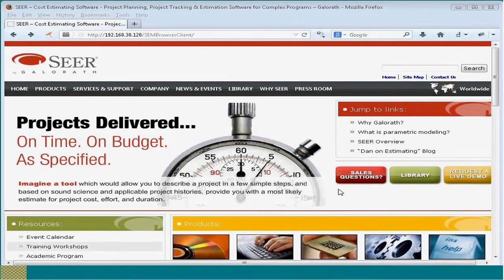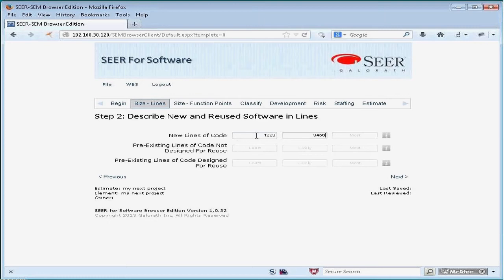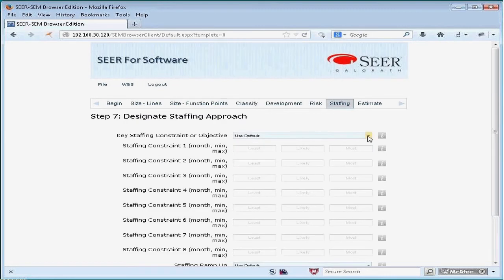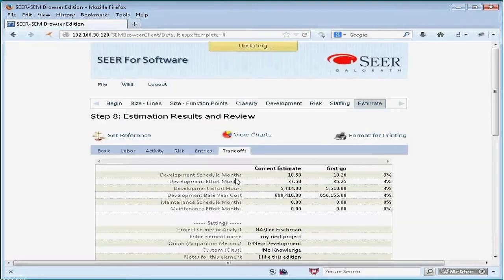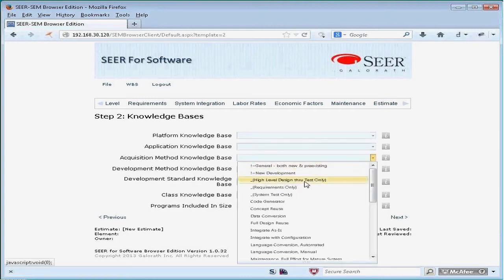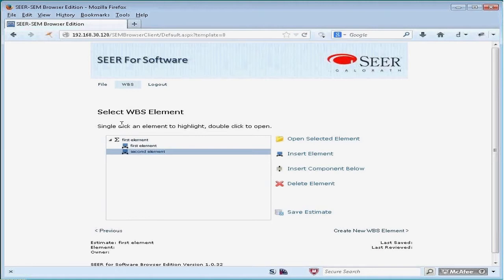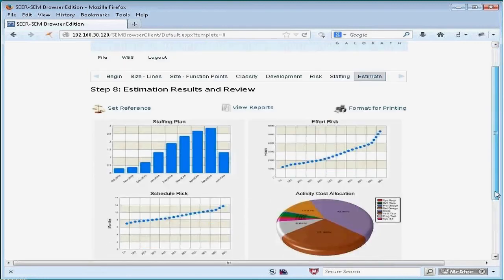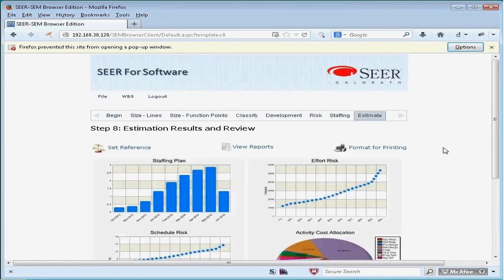Introducing the SEER for Software Browser Edition